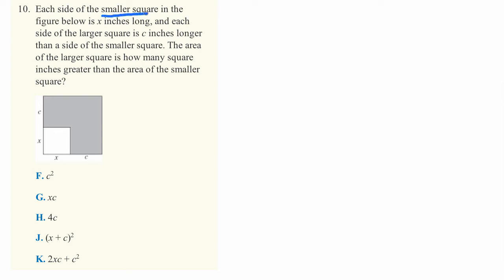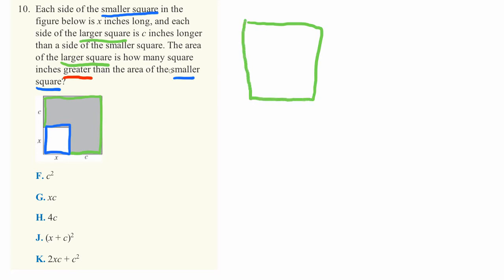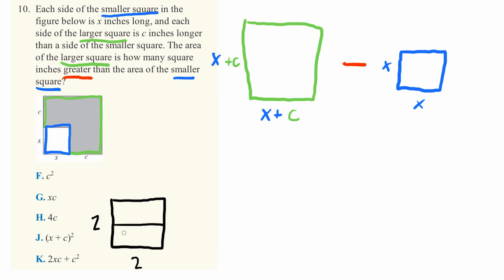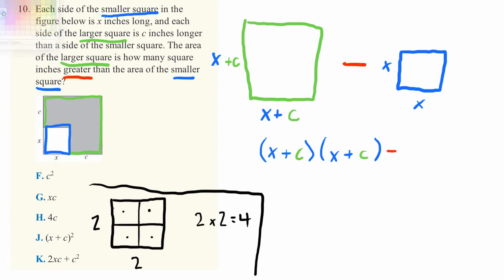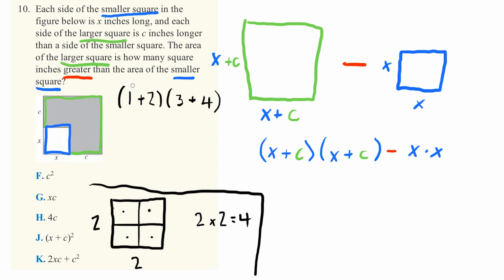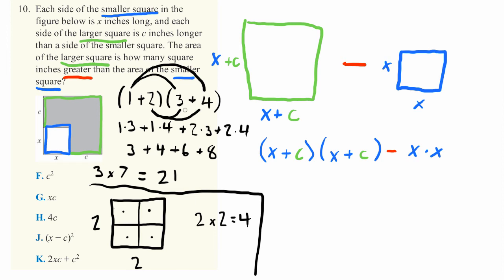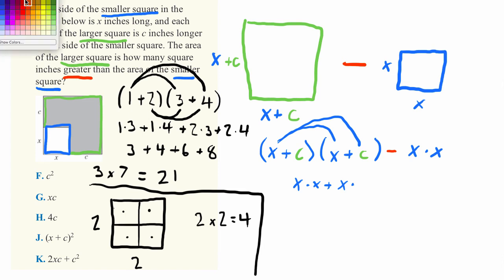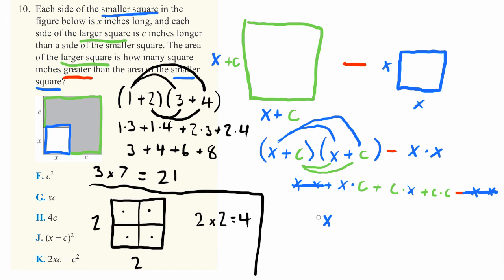ACT Practice Exam - Math Set 5 Question 10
Each side of the smaller square in the figure below is x inches long, and each side of the larger square is c inches longer than a side of the smaller square. The area of the larger square is how many square inches greater than the area of the smaller square?